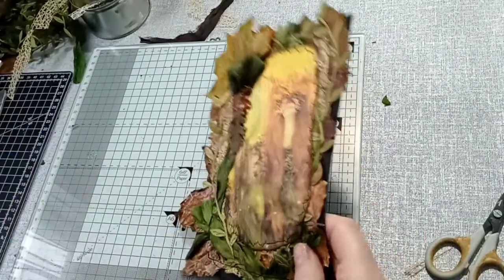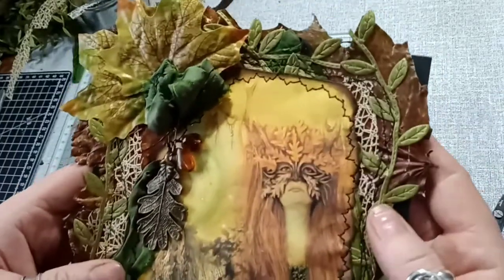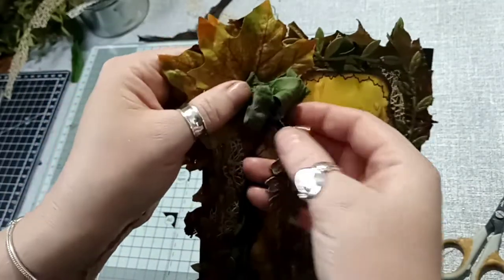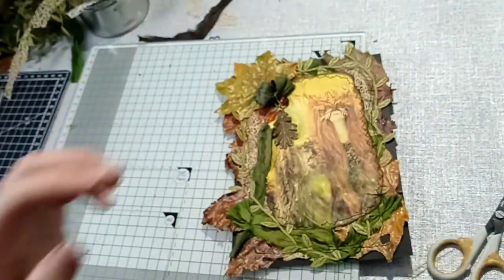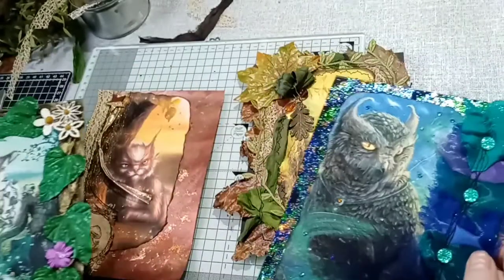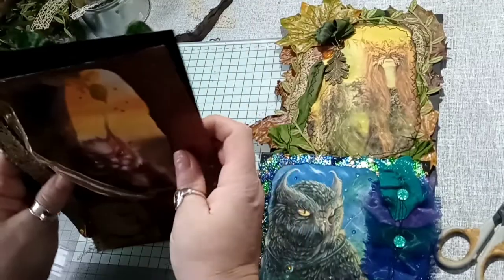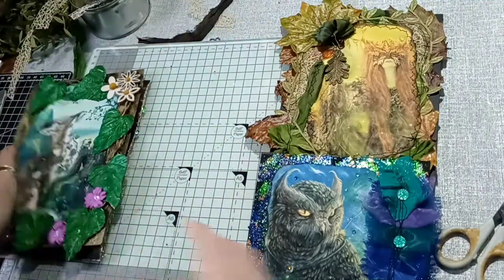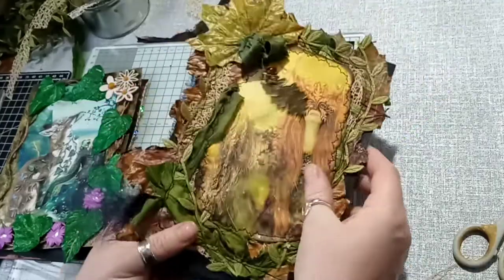Enchanted Forest junk journal Part 15b : Tutorial on Ring Binder Junk Journal